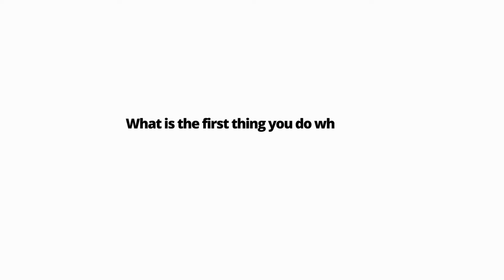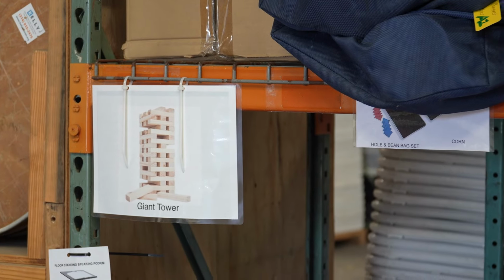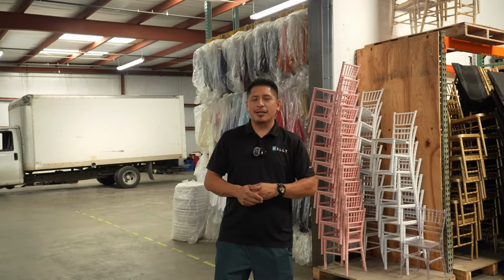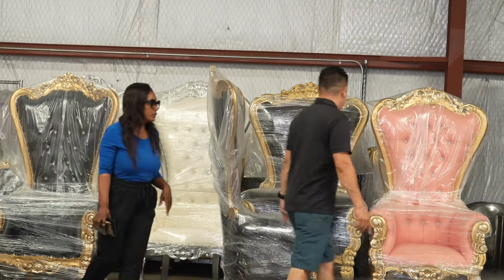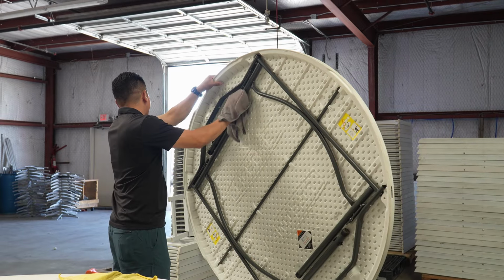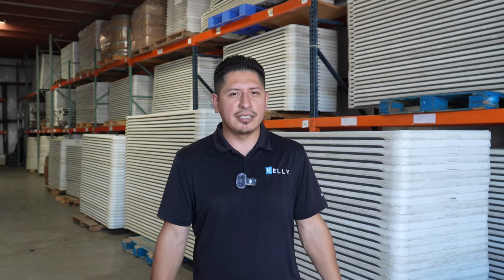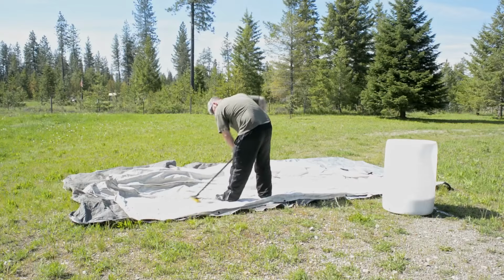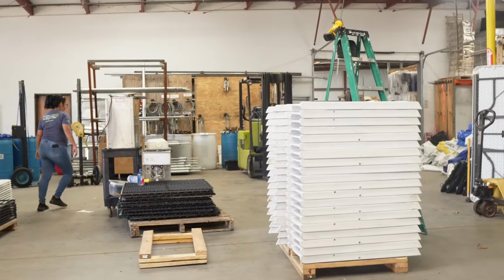This New Warehouse Layout CHANGED Our Workflow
"Join Noe Velazquez, our Warehouse Manager, as he takes you on a tour around the warehouse. In this vlog, Noe explains his role in ensuring his team works effectively and efficiently. Learn about the various tasks each team member handles and see how their coordination keeps the warehouse running smoothly. This behind-the-scenes look offers valuable insights into the daily operations that support Kelly Rentals' success."

Where we get our tents?

👇🧐 About The Host 🧐👇:

The hosts have 5 years of experience running an event rental company. Their company, Kelly Rentals, makes more than $2.25 million a year as of 2023. Located in DFW, Texas, they’ve helped more than 20 other event rental companies across the country.

Note that this information will not be publicly posted. We look forward to hearing from you.

00:00 Introduction - Why you should watch to the end